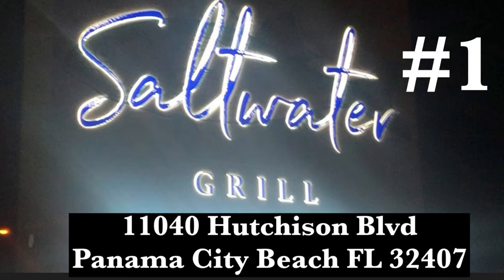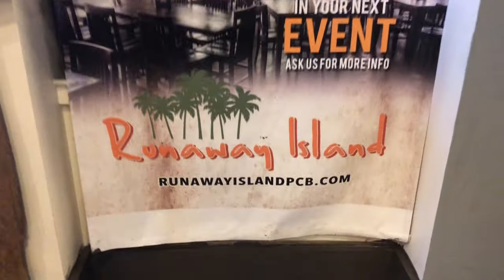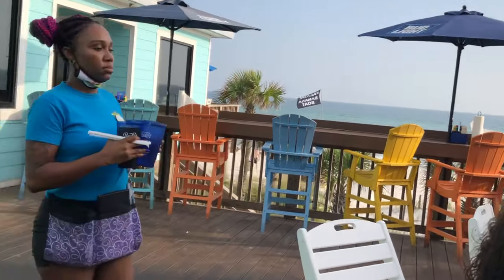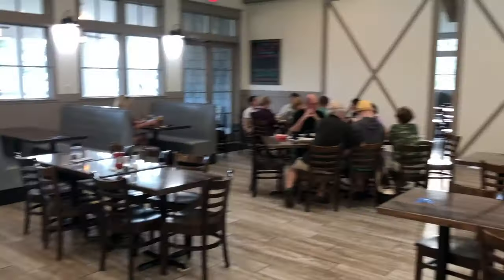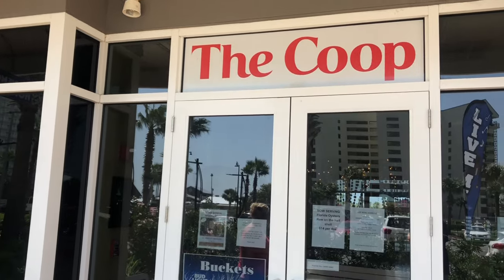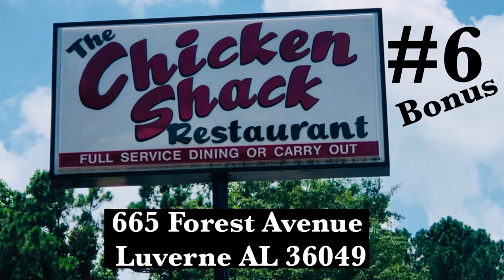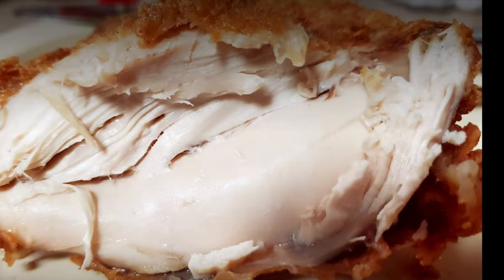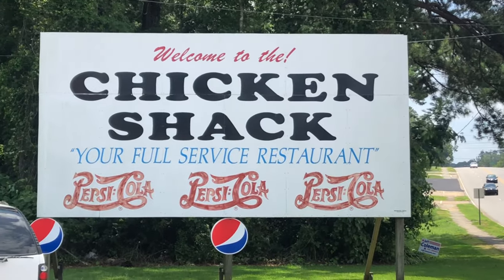5 Awesome Restaurants in Panama City Beach Florida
5 Awesome Restaurants in Panama City Beach Florida @TrueSouthernAccent

#1. Salt Water Grill
11040 Hutchison Blvd
Panama City Beach,Florida 32407

#2.  Runaway Island
14521 Front beach Rd
Panama City Beach, Florida 32413

#3. Barefoot Hide Away Grill
15405 Front Beach Rd

#4. Donut Hole
12983-US 98E
Rosemary Beach, Florida 32461

#5. Lorrie Morgan’s Hot Chicken
9902 S Thomas Dr
Panama City Beach, Florida 32408

#6 The Chicken Shack
665 Forest Ave
Luverne, Alabama 36049

True Southern Accent on Social Media and the Web

Support me and see my videos up to a week before they are released.
Top 10 vacation destinations to get the most bang for your buck

Get Started with your Trust or Will and protect what you have when the worst happens